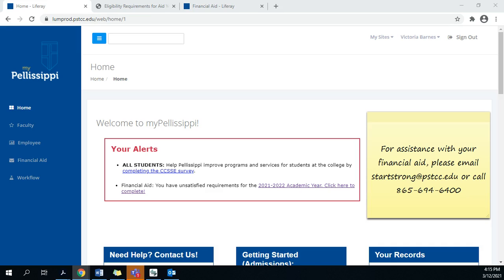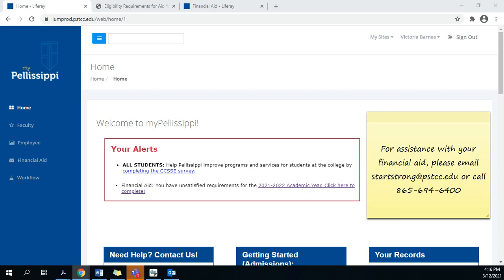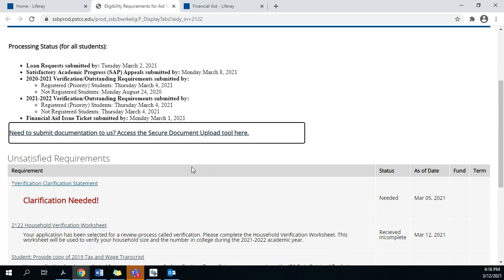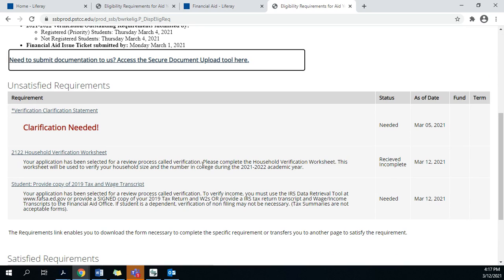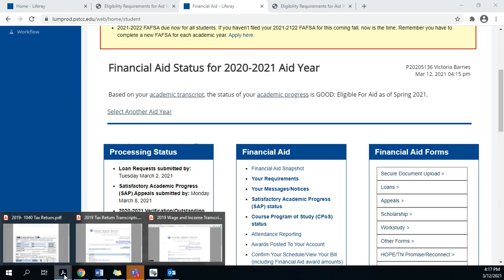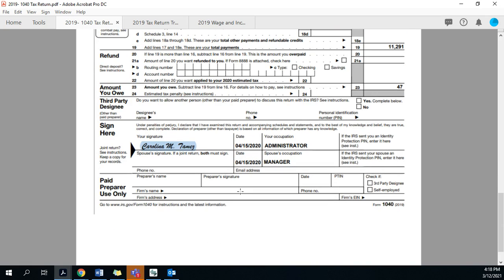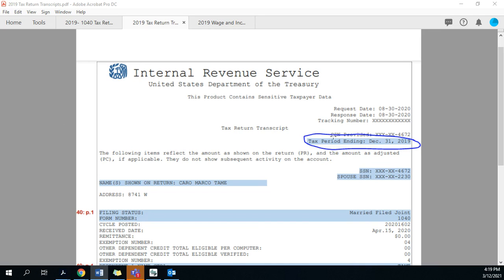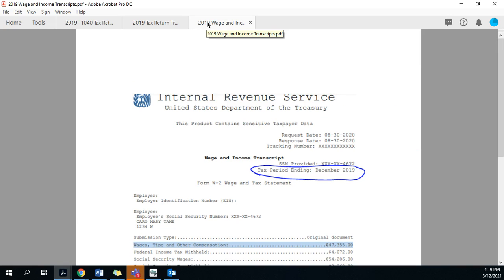Financial Aid: Tax Documentation Examples For Verification